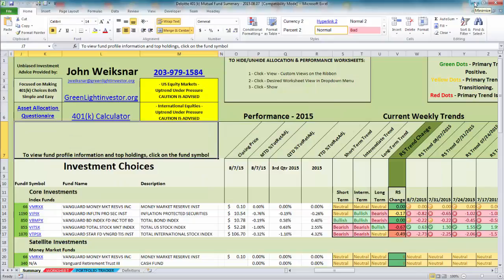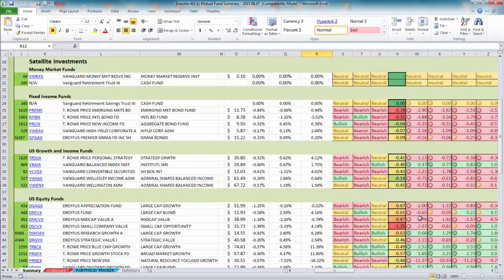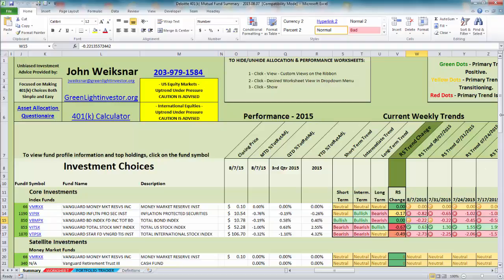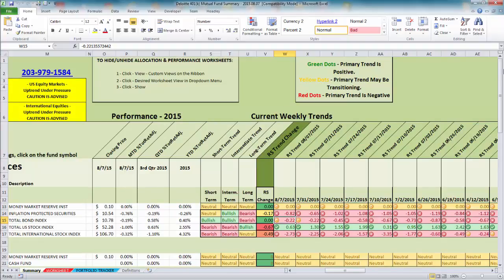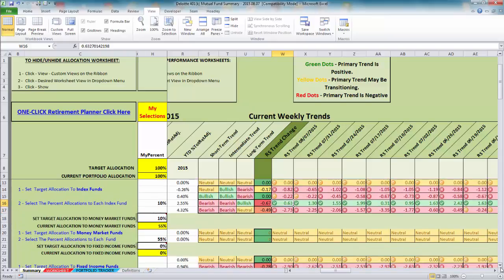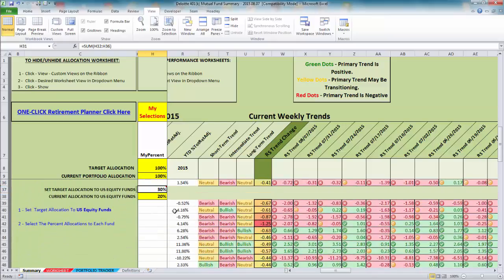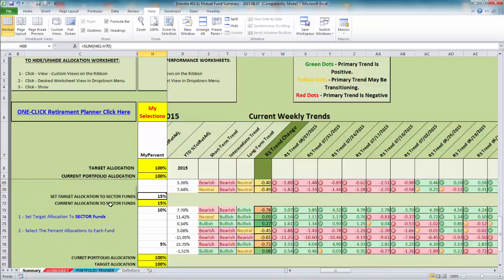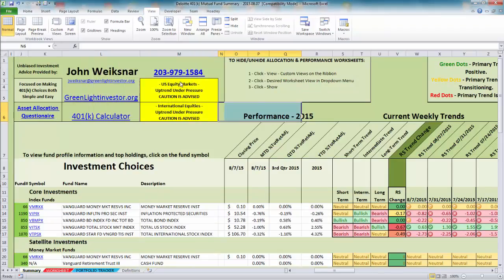GreenLight Investor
Deloitte 401(k) Investors Network weekly Update